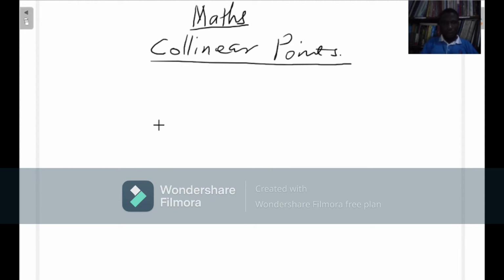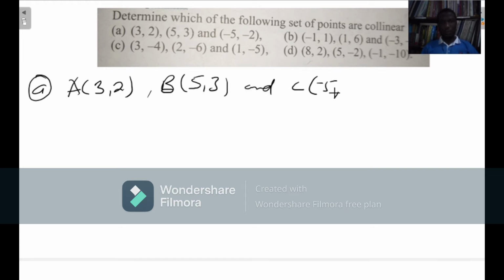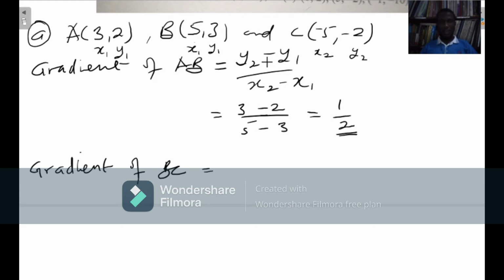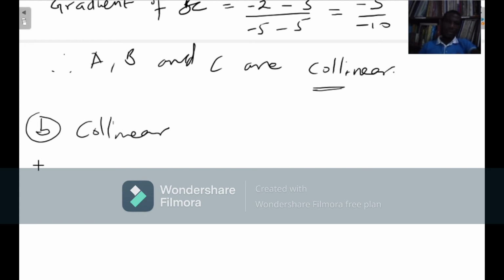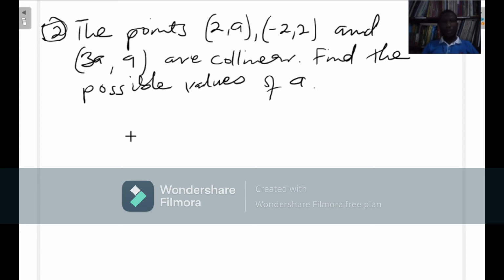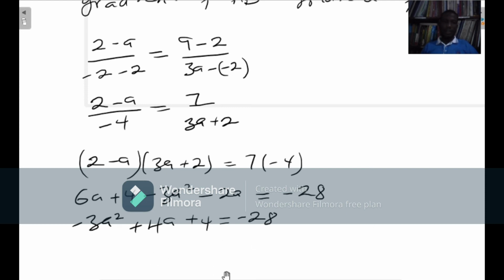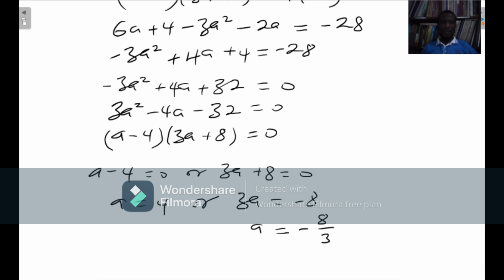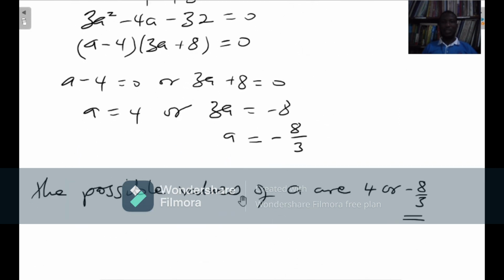Collinear Points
Coordinate Geometry